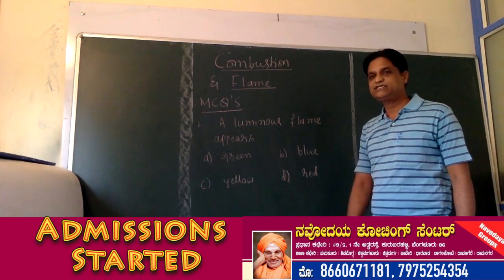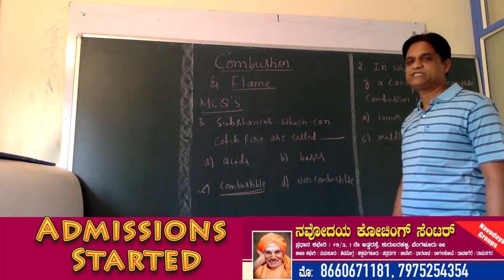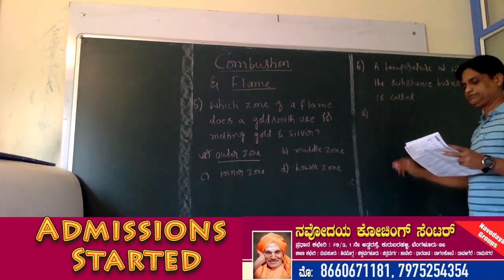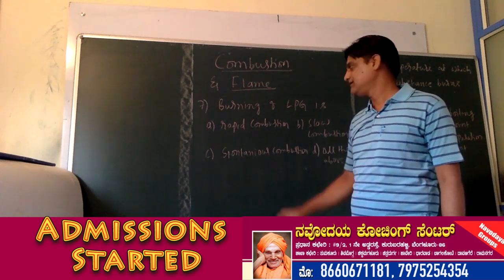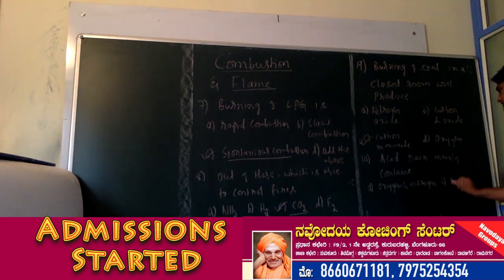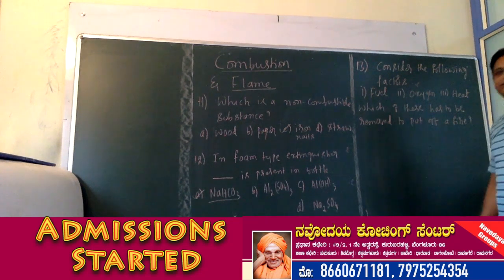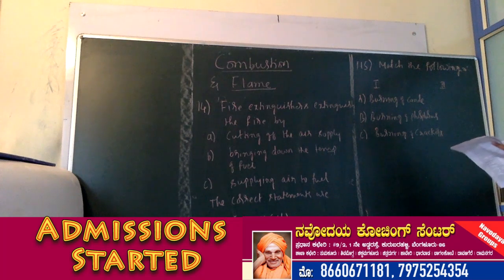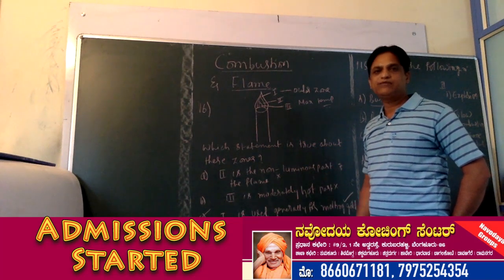combustion & Flame 27 11